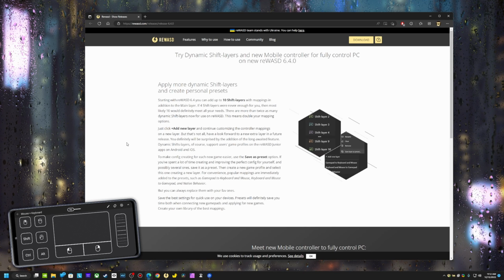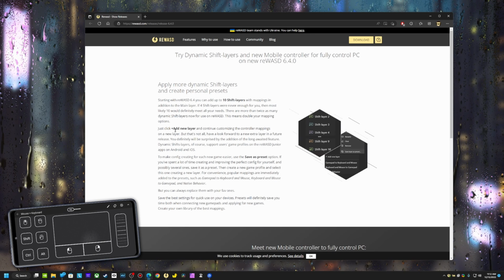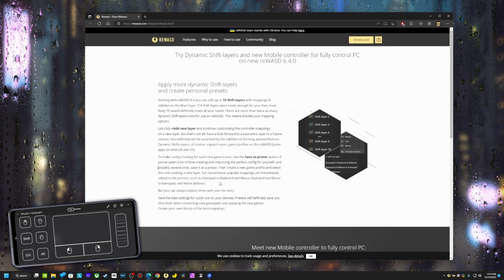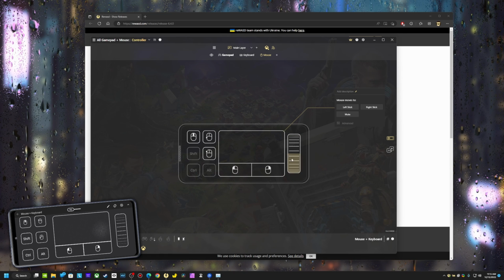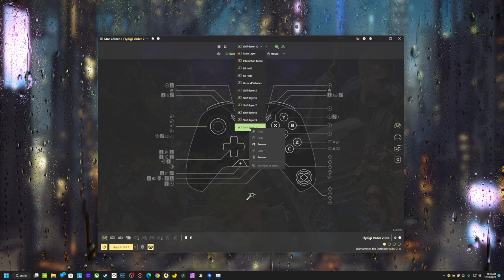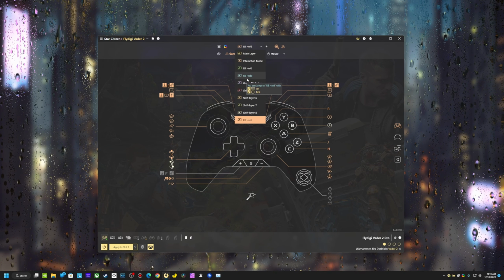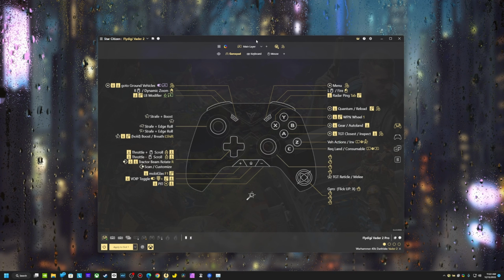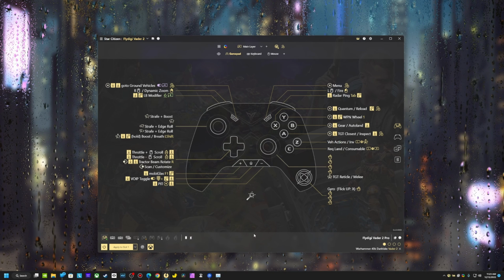reWASD Update 6.4.0 - Dynamic Shift-Layers & Mobile Controller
Up to 10 Shift-Layers? Finally! They also updated the mobile controller to emulate a mouse and keyboard. Let's check it out.
Flydigi Vader 2 controller

0:00 Intro
0:26 Mobile Controller
2:37 Dynamic Shift-Layers
5:12 Give Us Zone Shift Options!
5:59 Flydigi Vader 2 Ramble

Noob of the Proletariat / Creative Person (debatable) / Observant Fool... (he/him) Rambler formerly known as ExistentialEgg

🖥️ GAMING PC:
Lenovo Legion 7i Gen 7
CPU: Intel i9-12900K 3.2 GHz (12th Gen)
RAM: 32 GB
GPU: NVIDIA RTX 3080